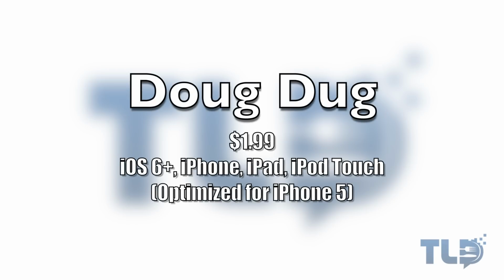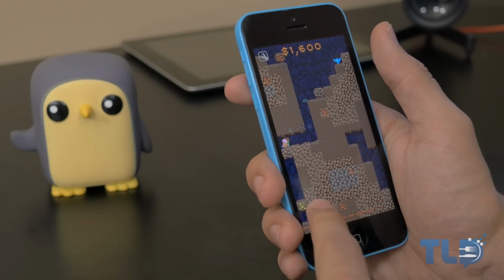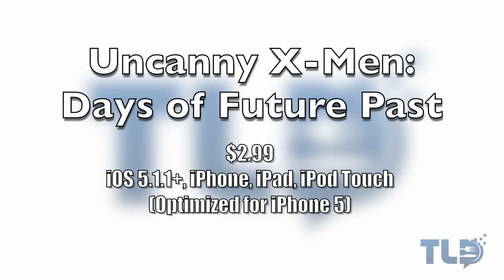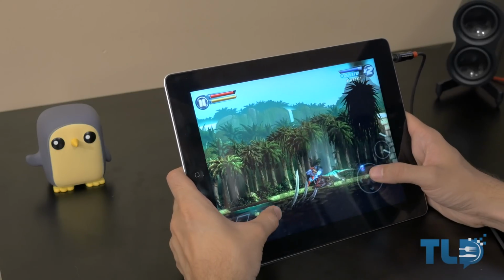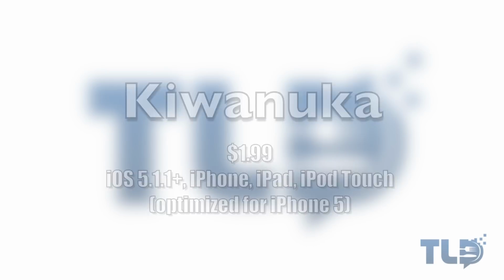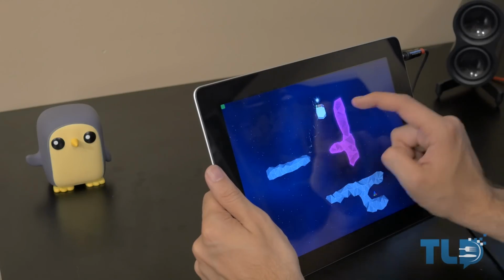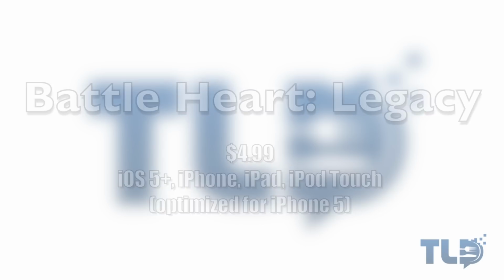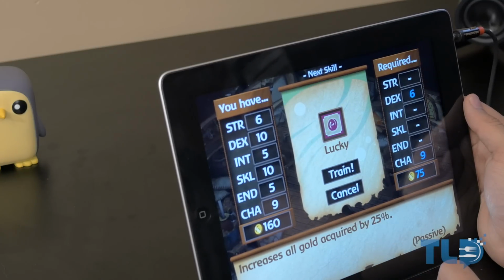Top 5 iOS Games of the Month! (May 2014)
Kevin's new channel!

Thomas was Alone ($8.99)
iOS 6+, iPad Only

Doug Dug ($1.99)
iOS 6+, iPhone, iPad, iPod Touch (Optimized for iPhone 5)

Uncanny X-Men: Days of Future Past ($2.99)
iOS 5.1.1+, iPhone, iPad, iPod Touch (Optimized for iPhone 5)

Battle Heart: Legacy ($4.99)
iOS 5+, iPhone, iPad, iPod Touch (optimized for iPhone 5)